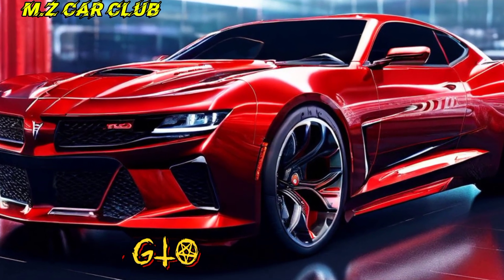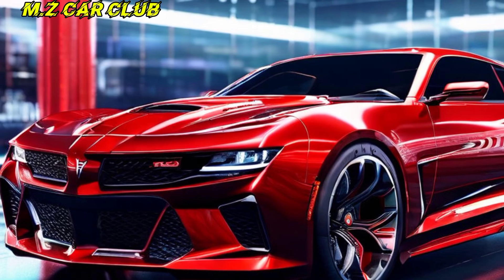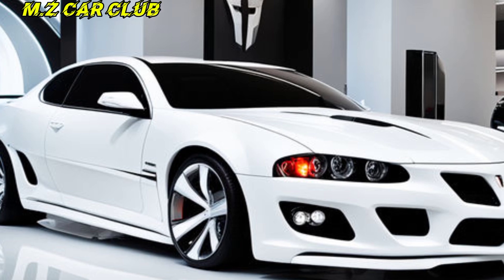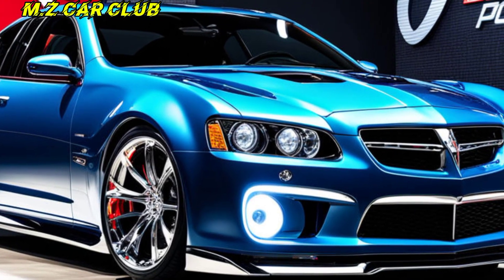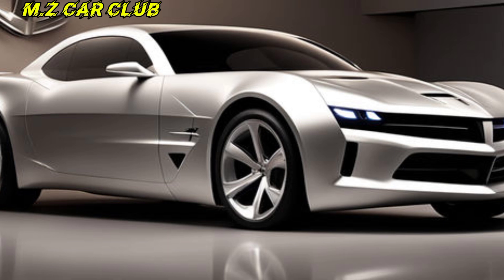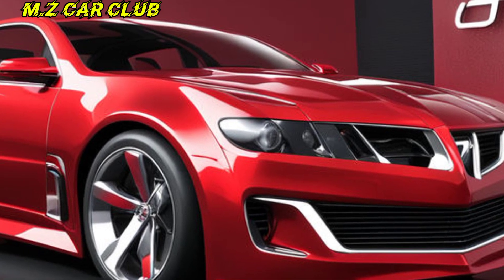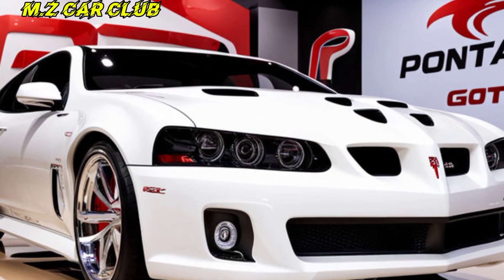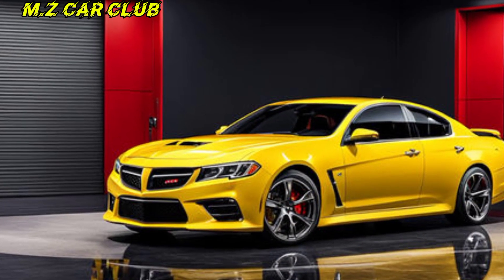THE LEGEND RETURNS: Unveiling the Jaw-Dropping 2025 Pontiac GTO! Is It Better Than Ever?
description:
Hey everyone, welcome back to the channel! Today, we have something truly epic for you – the return of a muscle car icon, the 2025 Pontiac GTO! The Goat is back, and it's meaner than ever.

Join us as we dive deep into this modern marvel of American muscle. From its stunning exterior design, which pays homage to the classic models with a modern twist, to the rumors about its powerful engine options, we've got all the details you need.

We'll explore the sleek lines, aggressive headlights, and sculpted hood vents that make this GTO a force to be reckoned with. Plus, get a glimpse of the interior that blends old-school muscle car attitude with the latest tech, including a fully digital instrument cluster and massive touchscreen infotainment system.

Don't miss our discussion on the potential powertrains – will it be a roaring V8, a hybrid, or even fully electric? And find out about the latest safety features that make this car not just powerful, but also safe.

The 2025 Pontiac GTO is more than just a car; it's the return of a legend, reborn for the modern age.

cover titles:
1. "THE LEGEND RETURNS: Unveiling the Jaw-Dropping 2025 Pontiac GTO!"
2. "2025 Pontiac GTO: The Muscle Car King is BACK and Meaner Than Ever!"
3. "BREAKING NEWS: The Iconic 2025 Pontiac GTO is Here! First Look & Review"
4. "From the Dead: The 2025 Pontiac GTO Resurrects American Muscle!"
5. "2025 Pontiac GTO: A Modern Marvel with Classic Muscle Car Soul!"
6. "REVEALED: The 2025 Pontiac GTO - A Beast Reborn!"
7. "2025 Pontiac GTO: The Return of the GOAT! Everything You Need to Know"
8. "Is the 2025 Pontiac GTO the Ultimate Muscle Car Revival?"
9. "2025 Pontiac GTO: Old-School Muscle Meets Futuristic Power!"
10. "The 2025 Pontiac GTO is Here: An Epic Blend of Classic and Modern Muscle!"